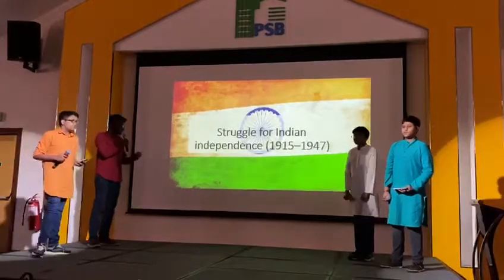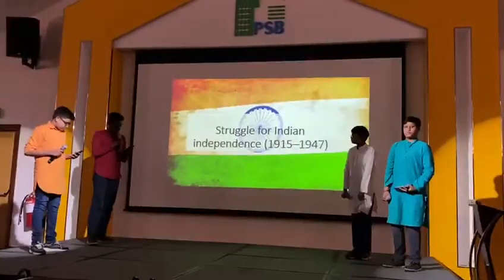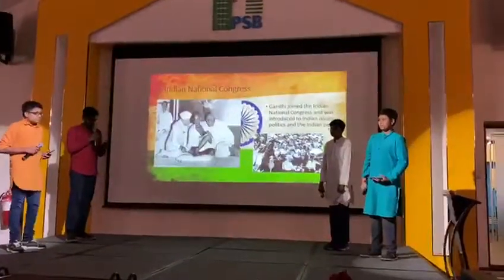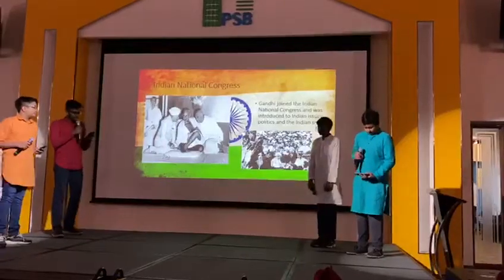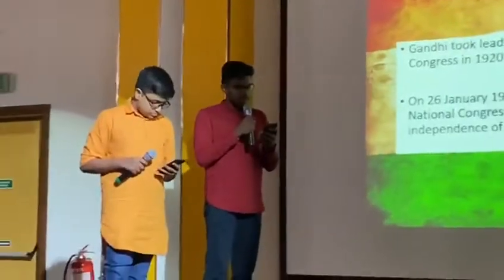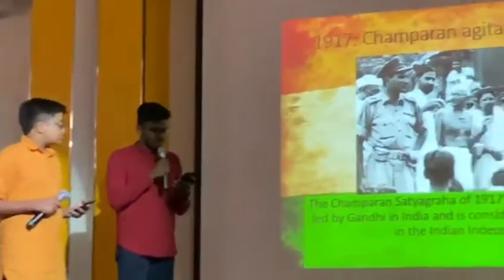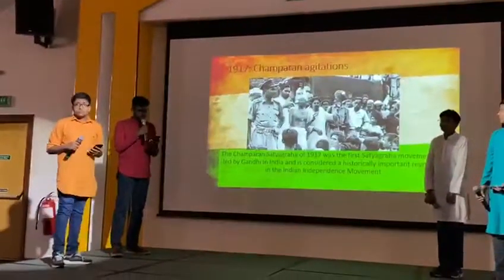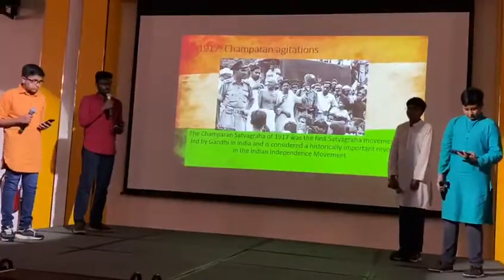Know Our India Programme organised by Malayali Asso. on 19 September 2020-continuation video